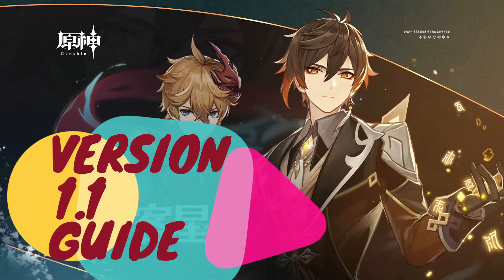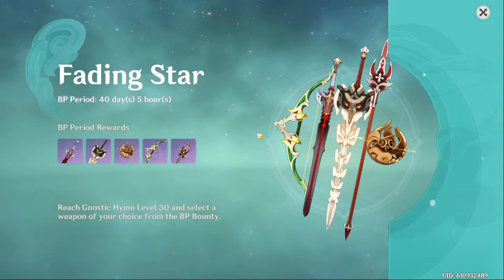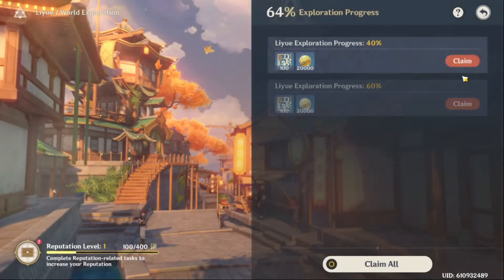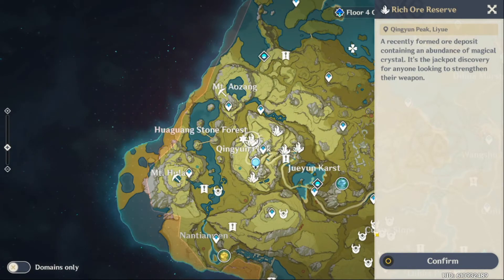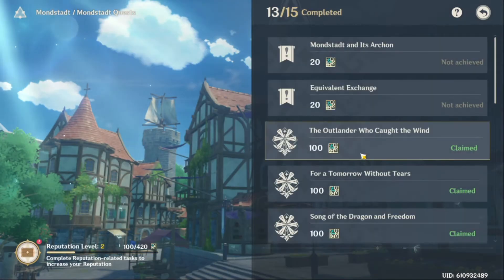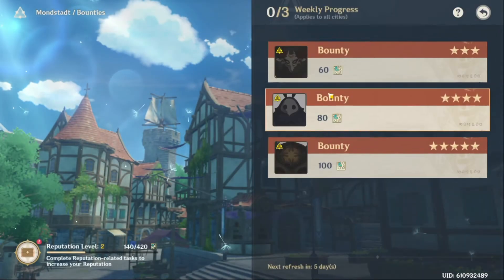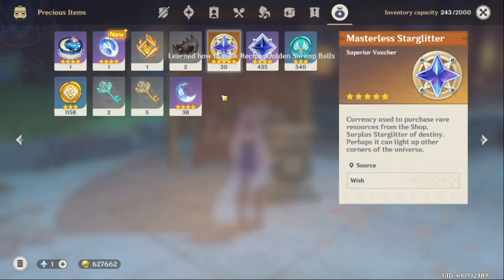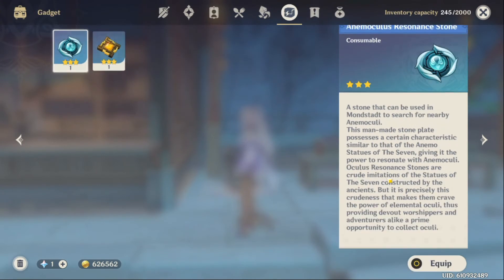DON'T MISS OUT FREE BARBARA IN VERSION 1.1 l GENSHIN IMPACT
Hello Fellas, this is the definitive guide for version 1.1!

0:00 Intro
2:03 FREE BARBARA
2:26 Liyue City Reputation
5:22 Mondstadt City Reputation
9:00 Crafting City Reputation Rewards